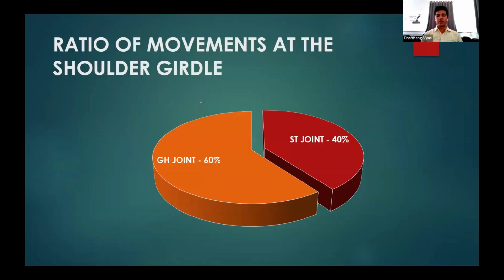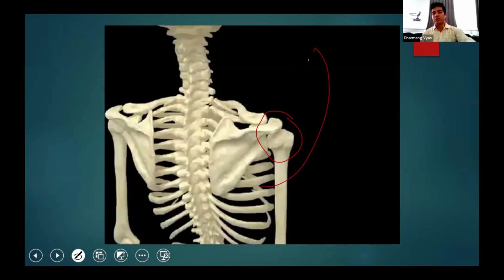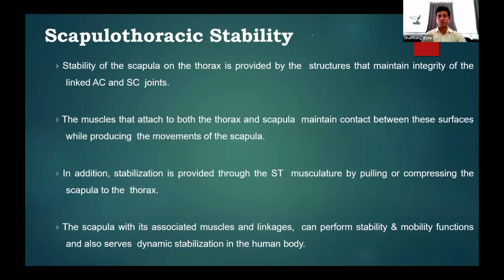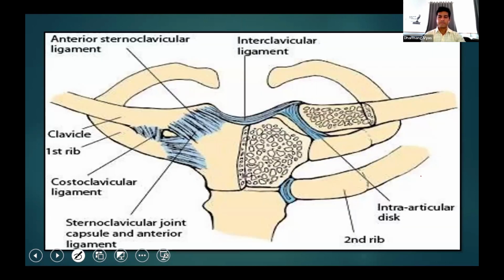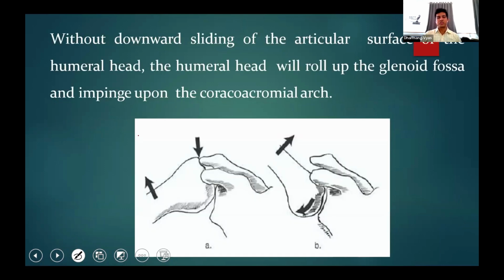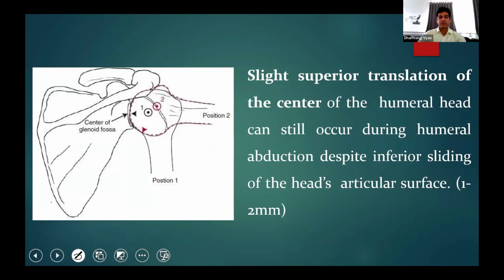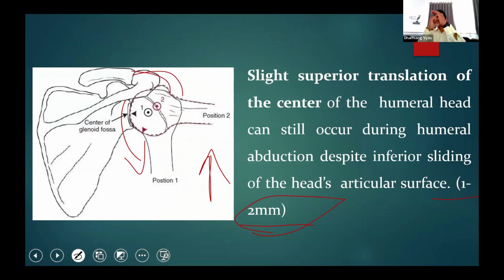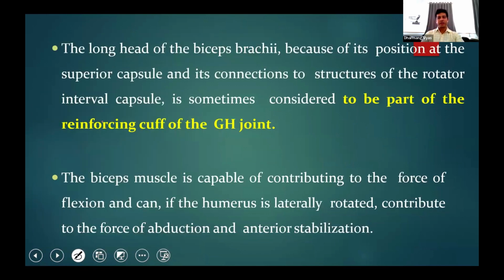Anatomy Integrated Biomechanics for Shoulder Joint Part-2 by Dr. Dharmang Vyas (PT)